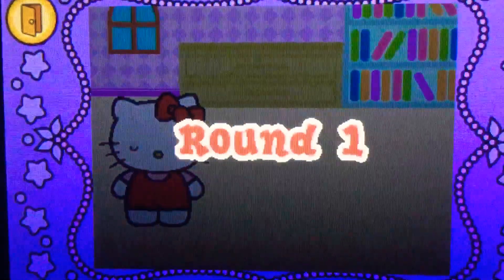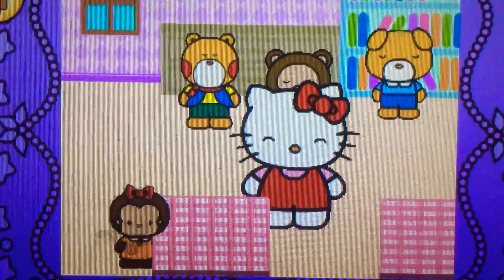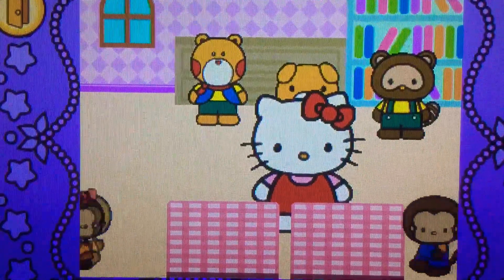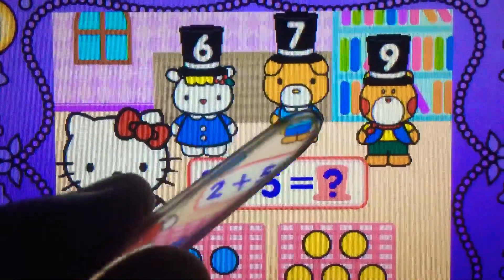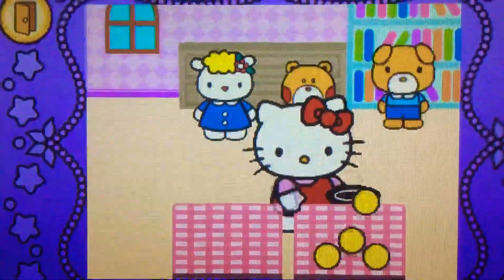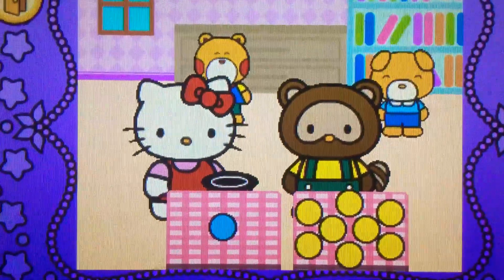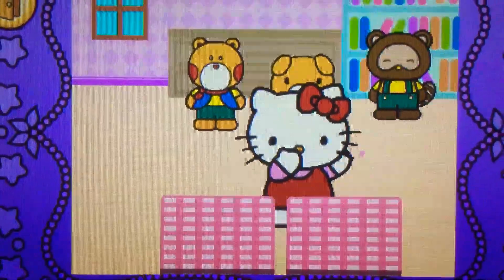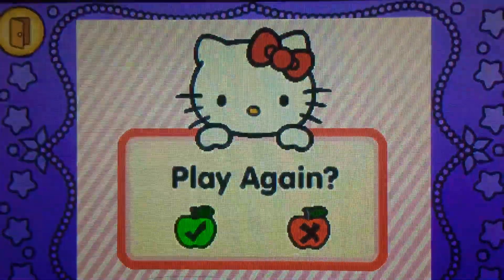Tricky Thursday! Vtech Innotab Hello Kitty Magician Easy Part 13D